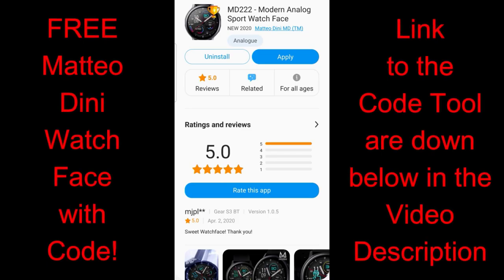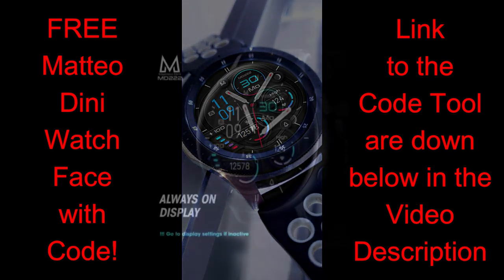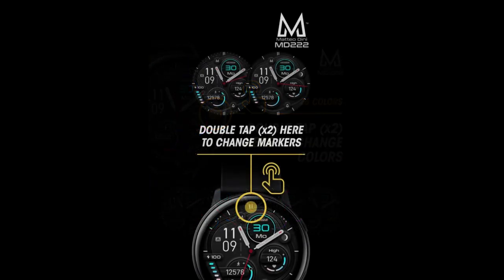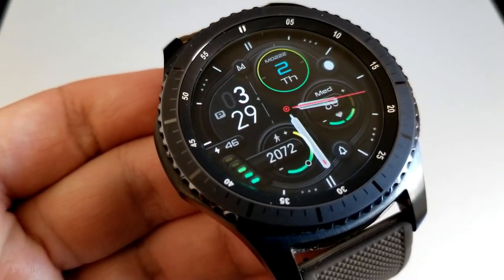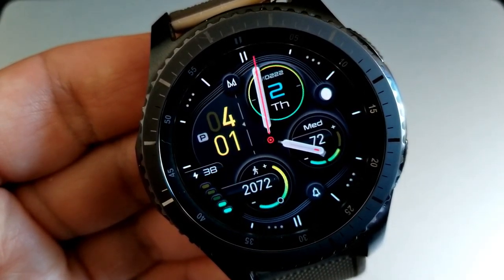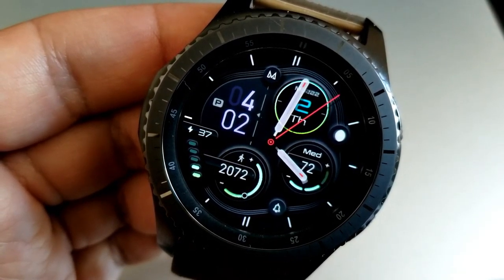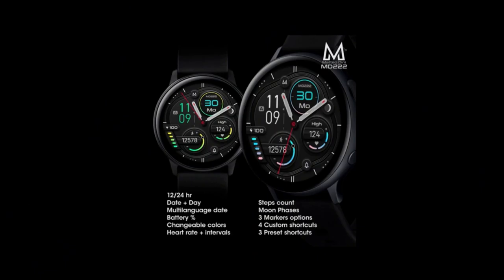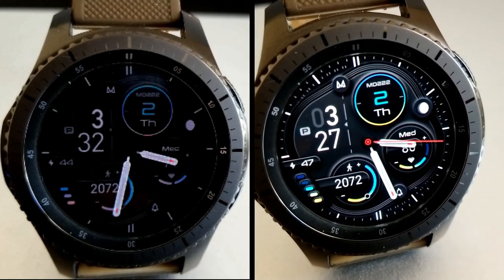HUGE COUPON GIVEAWAY! HURRY! Samsung Galaxy Watch Active 2/Galaxy Watch Face by Matteo Dini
Samsung Watchfaces
Smartwatch